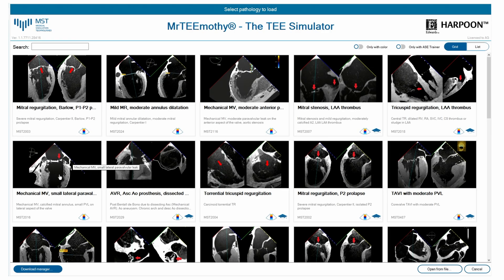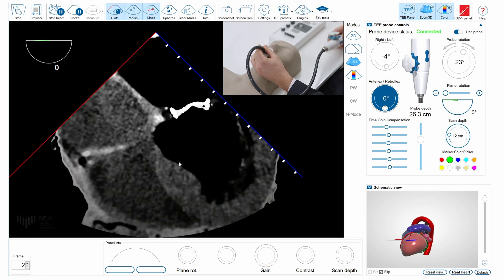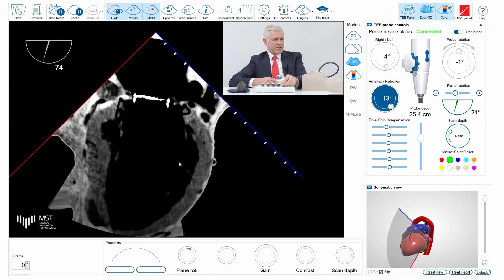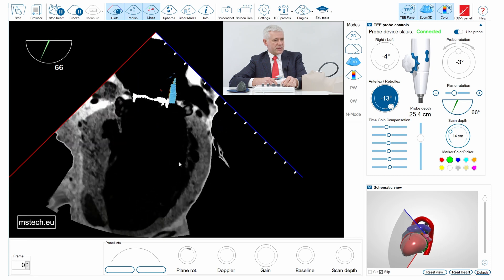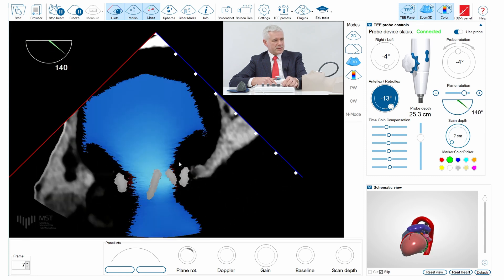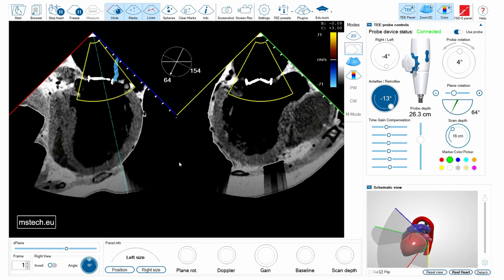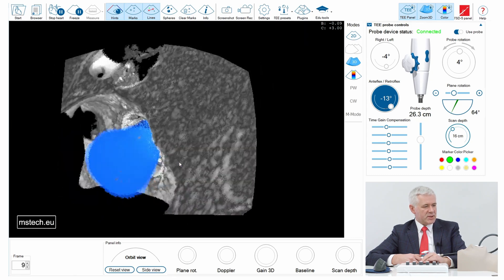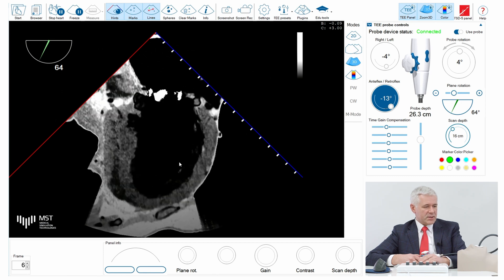Mechanical Mitral Valve with paravalvular leak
Check how to assess paravalvular leak (PVL) after mitral valve replacement (MVR)!
Check our MrTEEmothy simulator phantom. Choose the case from our library and learn!